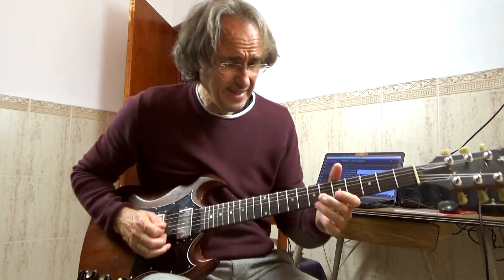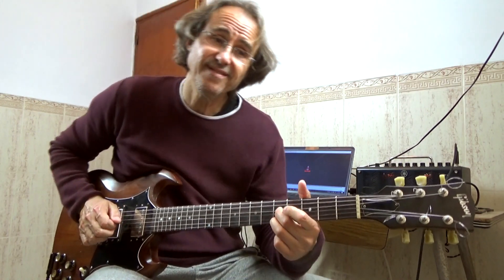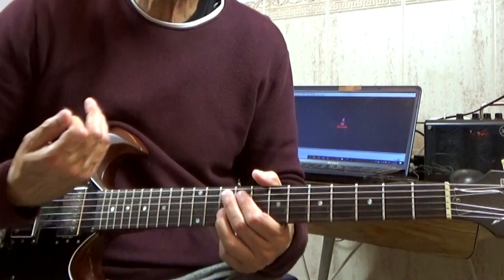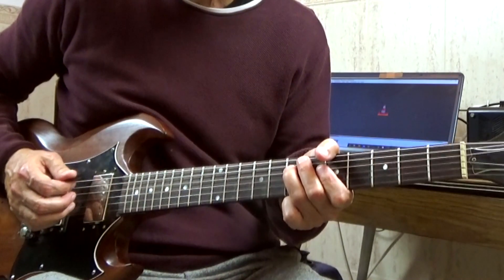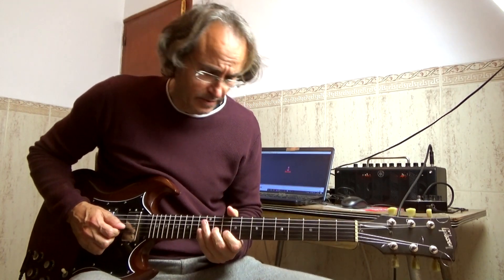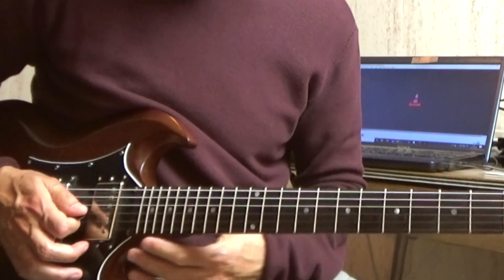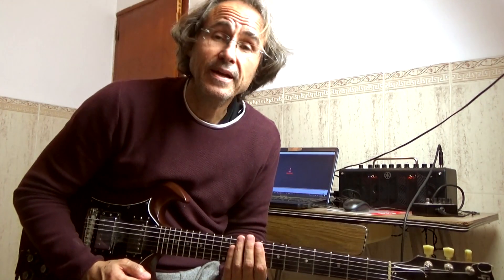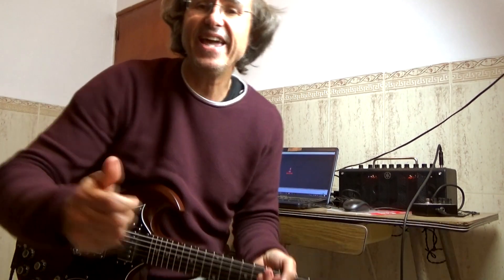5 BUENAS MANERAS DE COMENZAR un BLUES CON CLASE ( (Guitar lesson)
En este vídeo, te muestro 5 buenas formas de empezar un Slow blues de manera profesional y elegante, son cinco formas sencillas pero efectivas para comenzar un blues, y sonar auténtico￼￼￼

In this video, I show you 5 good ways to start a Slow blues in a professional and elegant way, they are five simple but effective ways to start a blues, and sound authentic